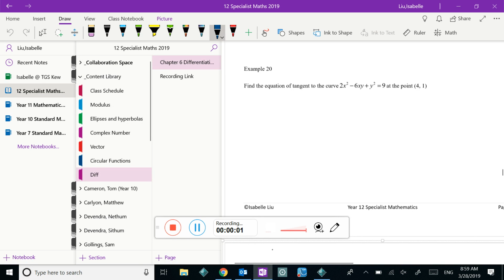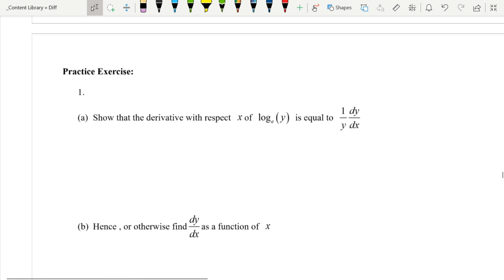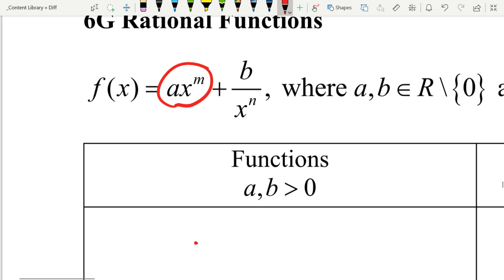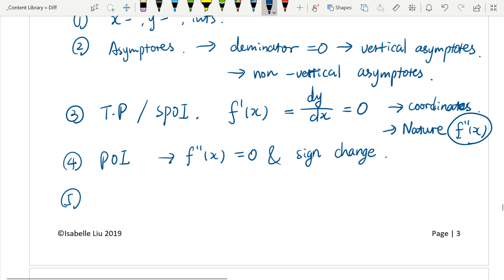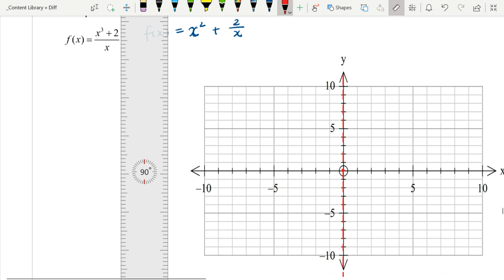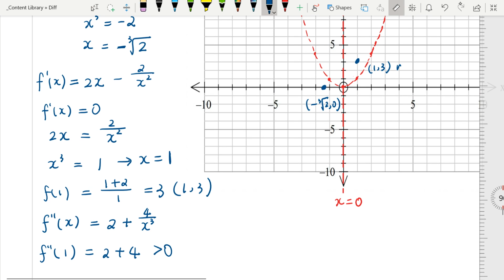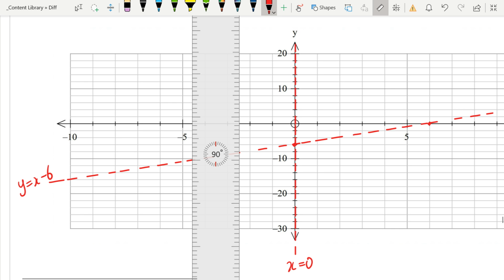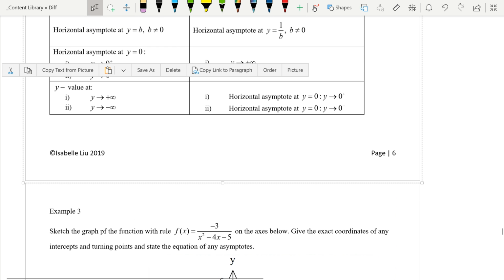Year 12 Topic 4 Lesson 7